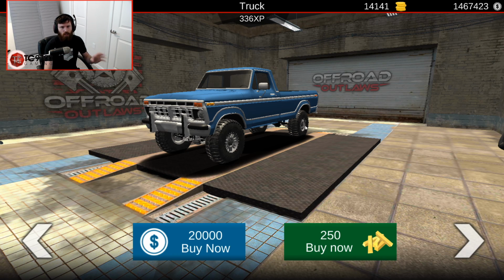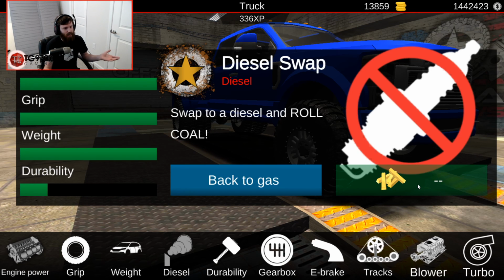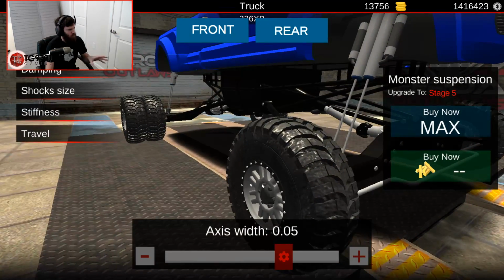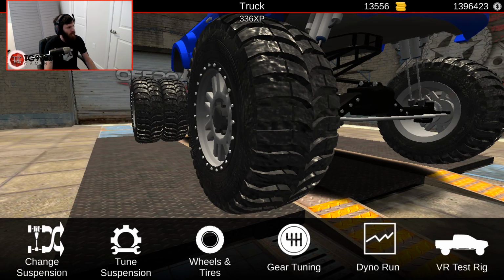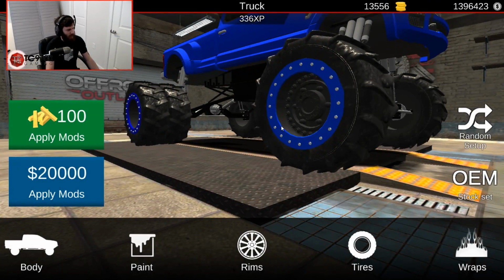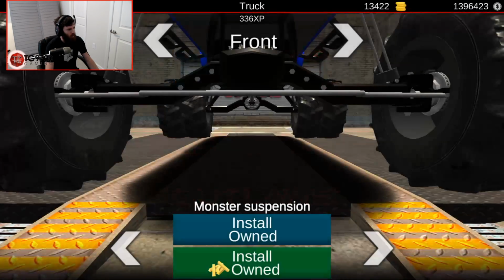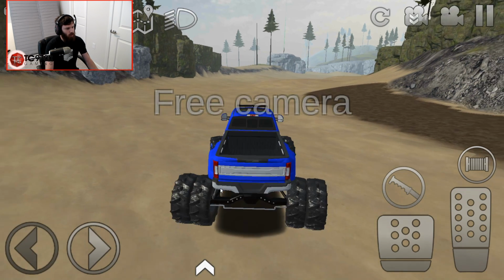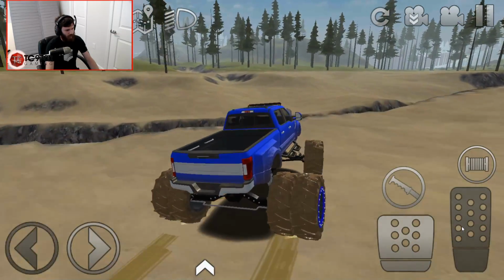OffRoad Outlaws: NEW UPDATE! Ford F450 MEGA MUD TRUCK BUILD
OffRoad Outlaws: NEW UPDATE! Ford F450 MEGA MUD TRUCK BUILD | TC9700Gaming

Welcome back to OffRoad Outlaws!! This time, we're going to be checking out the massive Ford F450 dually in the NEW UPDATE!